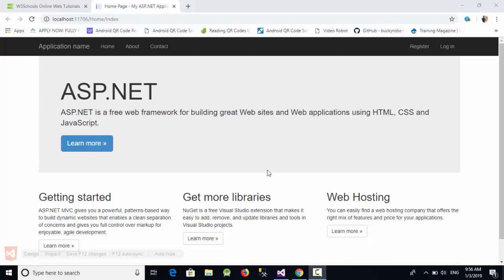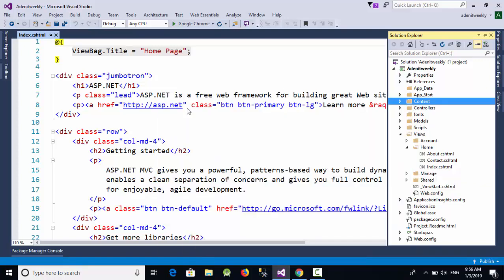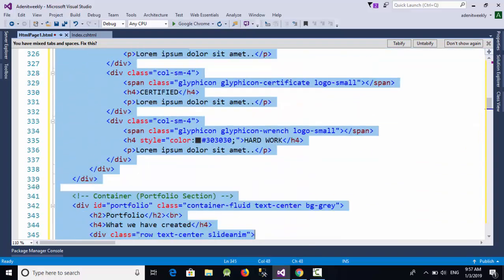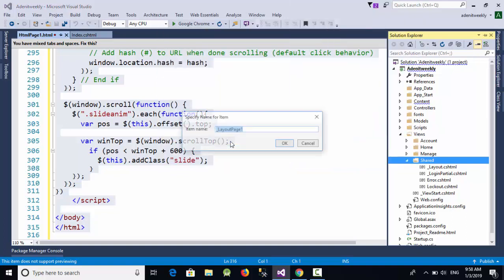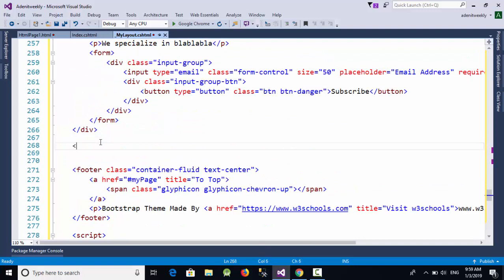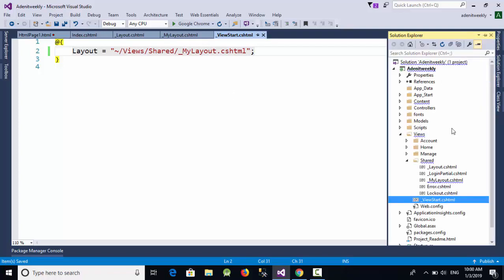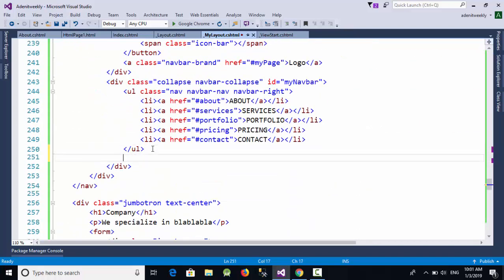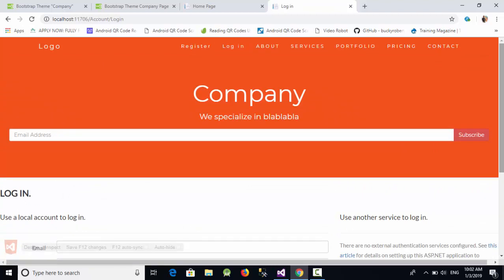Change the default theme of ASP.net MVC Project